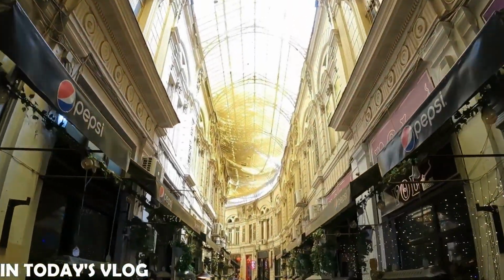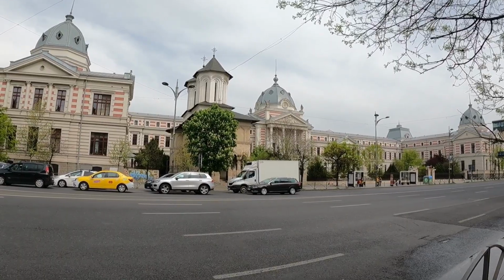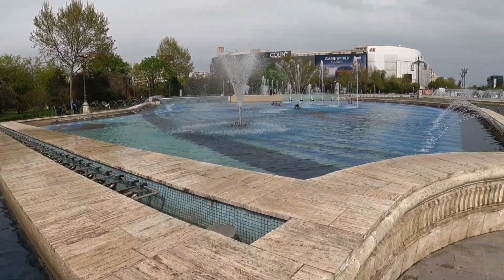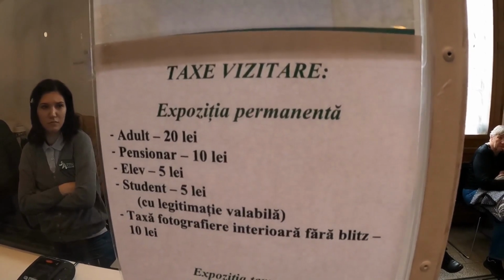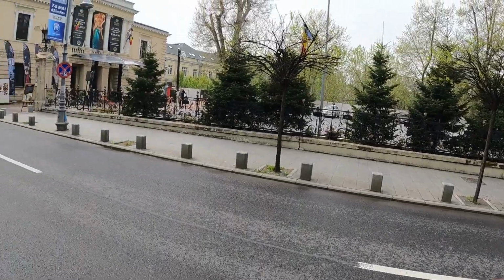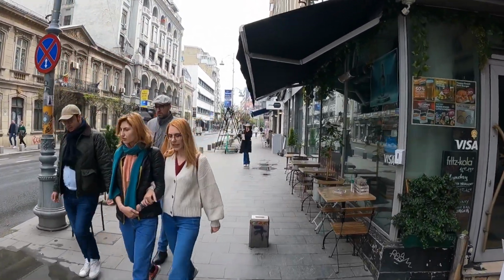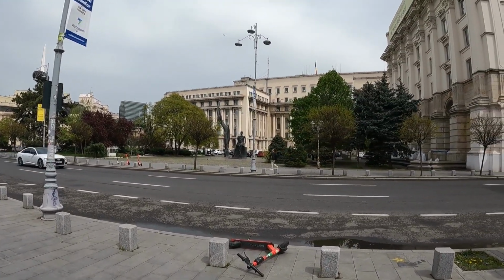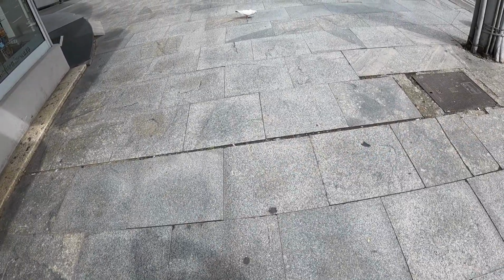Travel to BUCHAREST | Exploring Romania's Capital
Bucharest is the capital and largest city of Romania. It is described as the cultural, financial, entertainment, and media center in the country with a significant influence in Eastern and Southeastern Europe as well. In geopolitical regards, Bucharest has been and still is an important capital of a state situated in Central and Eastern Europe, where noteworthy summits had taken place (for example the 2008 Bucharest summit). It is also a city with a significant influence in terms of education, tourism, research, technology, health care, art, fashion, sports, and politics. Bucharest is a major economic center in Romania, with a diverse and growing economy that includes industries such as IT, finance, and manufacturing. The city has also seen significant investment in infrastructure, with new roads, bridges, and public transportation systems being built to improve connectivity and mobility. It is located in the south-east of Romania, on the banks of the Dâmbovița river, less than 60 km (37.3 mi) north of the Danube River and the border with Bulgaria. It is also one of the most populated cities of the European Union (EU) within city limits and the most populated capital in Southeastern Europe. It was the capital of Wallachia from 1659 to 1859 and the capital of the United Principalities of Moldavia and Wallachia (Romanian United Principalities, later the Kingdom of Romania) from 1859 to 1881.

Bucharest was first mentioned in documents in 1459. The city became capital in 1862 and is the centre of Romanian media, culture, and art. Its architecture is a mix of historical (mostly Eclectic, but also Neoclassical and Art Nouveau), interbellum (Bauhaus, Art Deco, and Romanian Revival architecture), socialist era, and modern. In the period between the two World Wars, the city's elegant architecture and the sophistication of its elite earned Bucharest the nicknames of Little Paris (Romanian: Micul Paris) or Paris of the East (Romanian: Parisul Estului). Although buildings and districts in the historic city centre were heavily damaged or destroyed by war, earthquakes, and even Nicolae Ceaușescu's program of systematization, many survived and have been renovated. In recent years, the city has been experiencing an economic and cultural boom.It is one of the fastest-growing high-tech cities in Europe, according to the Financial Times, CBRE, TechCrunch, and others.UiPath, a global startup founded in Bucharest, has reached over $60 billion in valuation.[ Bucharest hosts the largest high tech summit in South-Eastern Europe, Romania Blockchain Summit.

In 2016, the historical city centre was listed as 'endangered' by the World Monuments Watch.In 2017, Bucharest was the European city with the highest growth of tourists who stay over night, according to the Mastercard Global Index of Urban Destinations. As for the past two consecutive years, 2018 and 2019, Bucharest ranked as the European destination with the highest potential for development according to the same study.

According to the 2021 census, 1,716,961 inhabitants live within the city limits.Adding the satellite towns around the urban area, the proposed metropolitan area of Bucharest would have a population of 2.26 million people.In 2020, the government used 2.5 million people as the basis for pandemic reports. Bucharest is the eighth largest city in the European Union by population within city limits, after Hamburg from Germany and before Budapest, Hungary.

Economically, Bucharest is the most prosperous city in Romania and the richest capital and city in the region, surpassing Budapest a few years ago.[

The city has a number of large convention facilities, educational institutes, cultural venues, traditional 'shopping arcades' and recreational areas.

The city proper is administratively known as the 'Municipality of Bucharest' (Romanian: Municipiul București), and has the same administrative level as that of a national county, being further subdivided into six sectors, each governed by a local mayor.